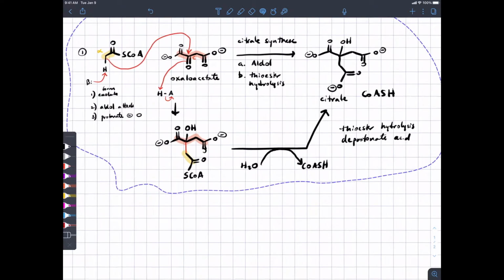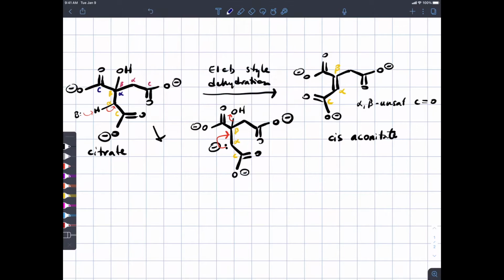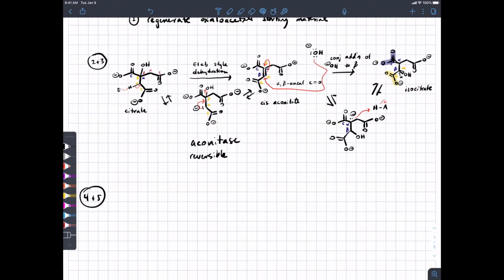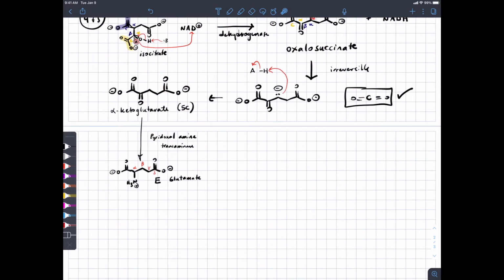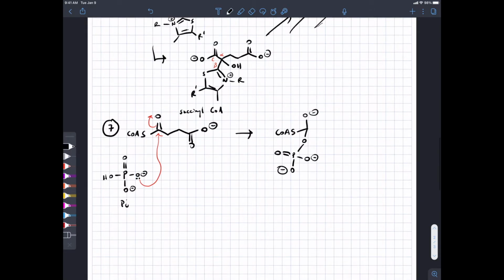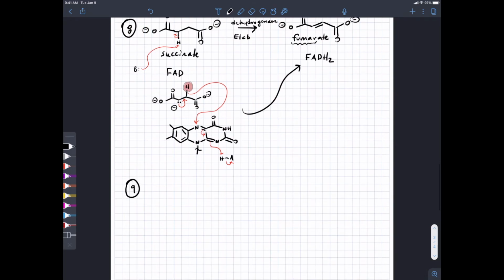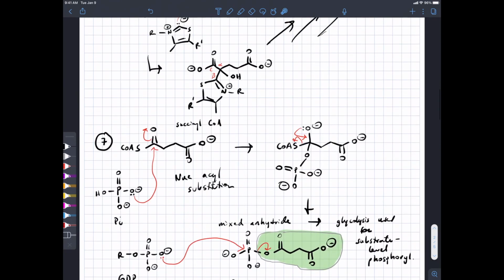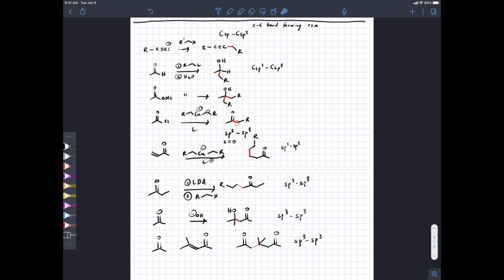W2022 352 Lecture 37 (Chapter 27, Part 5) Apr 1, 9am